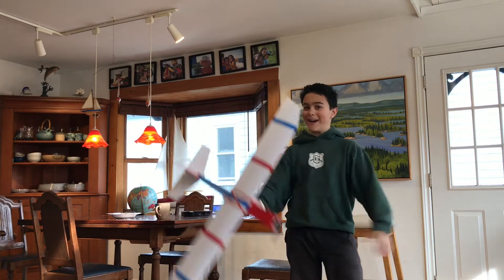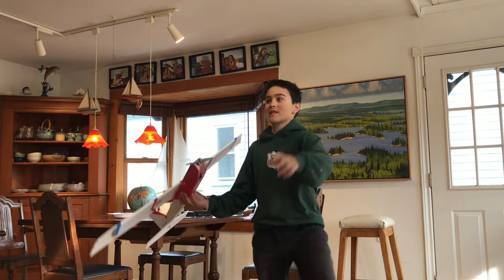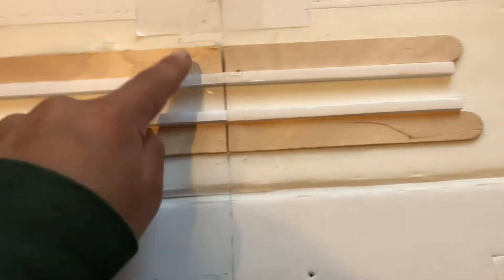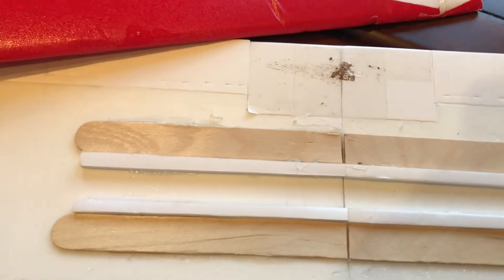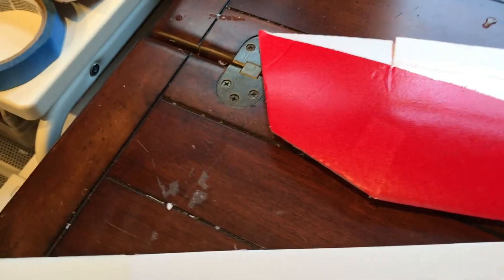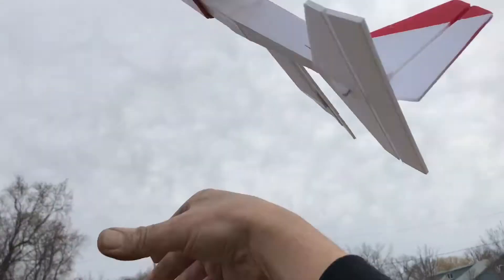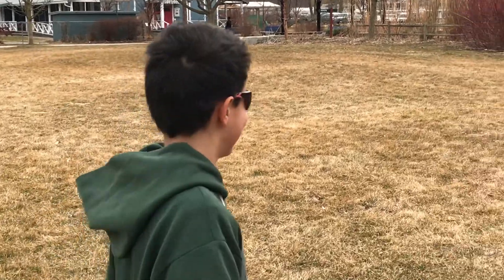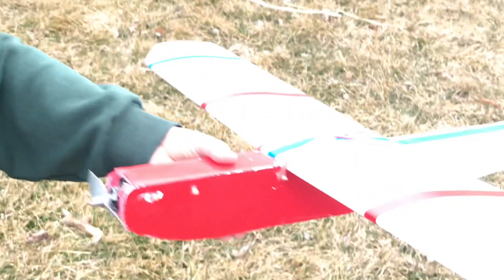FT Tiny Trainer Modifications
J snapped the wing off his remote control plane, the Tiny Trainer, which he built from plans made by Flite Test. In this video, he explains how he rebuilt the wing with strengthening modifications.